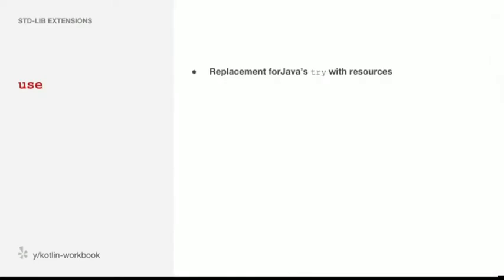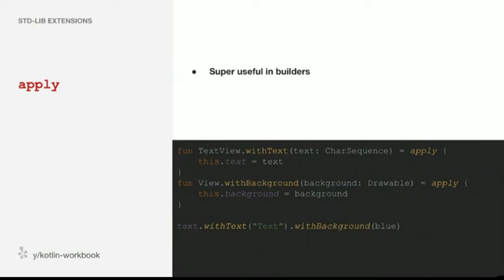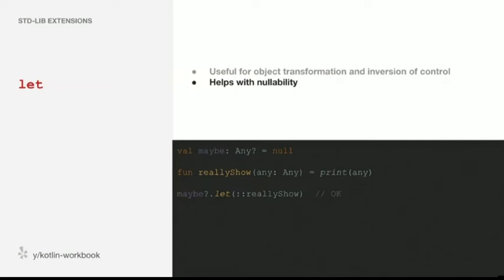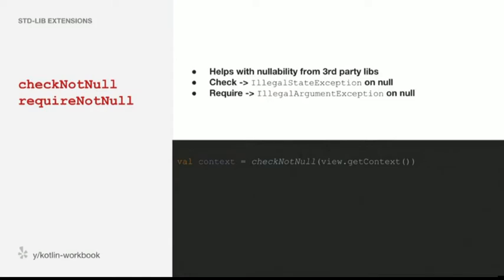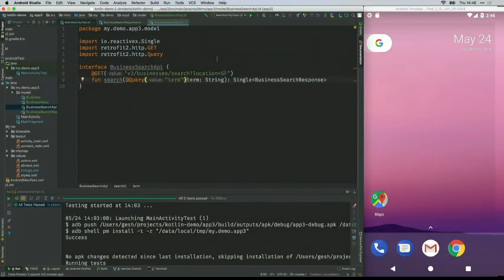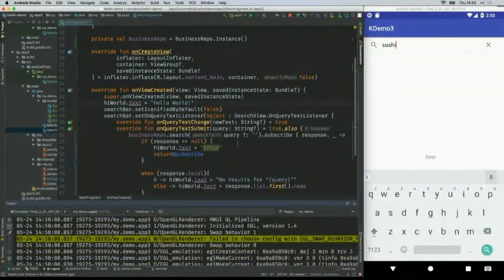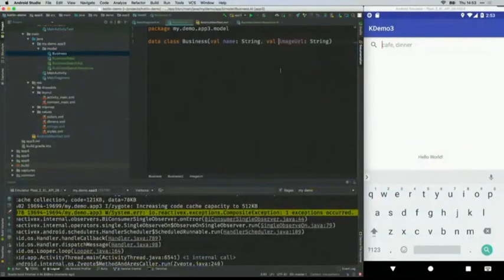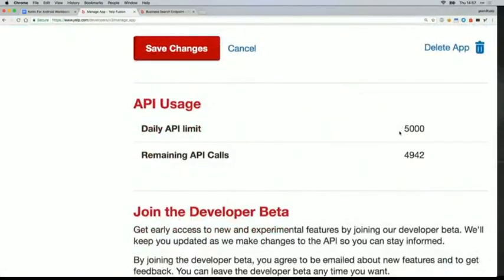Kotlin For Android - Useful Kotlin Standard Functions (part 5 of 7)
This presentation is part of a workshop series.
In this section is an introduction to some of the extensions functions offered by Kotlin's standard library. You will learn about “use,” “let,” “apply,” “also,” “with,” “isEmpty,” “orEmpty,” and more, as well as how and when to use them.